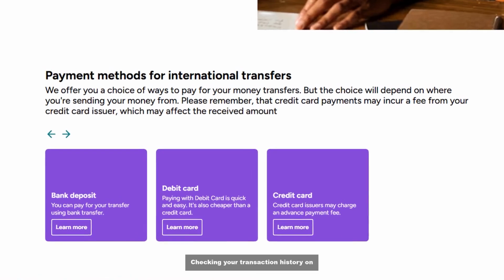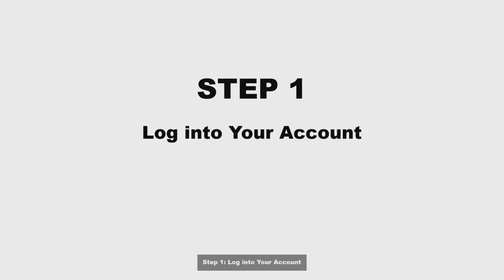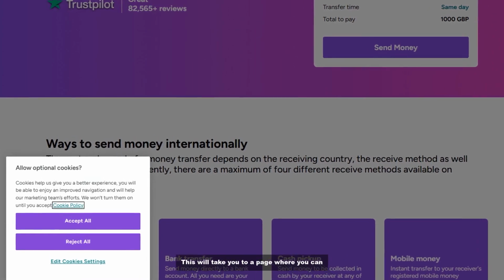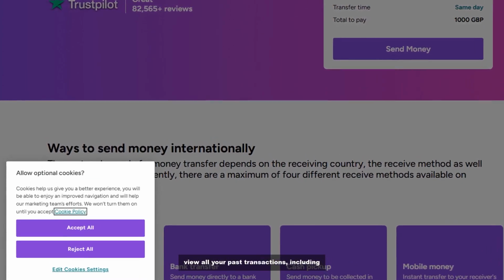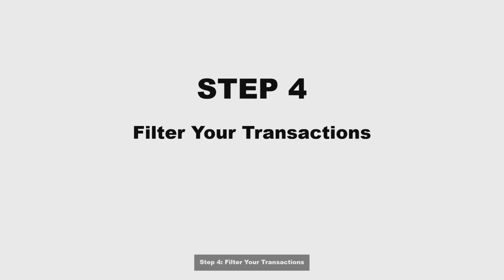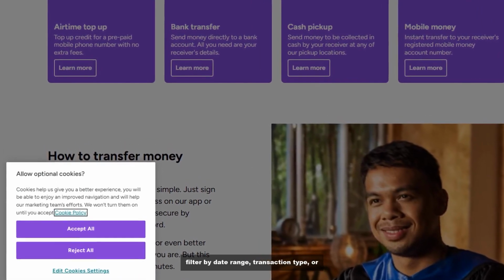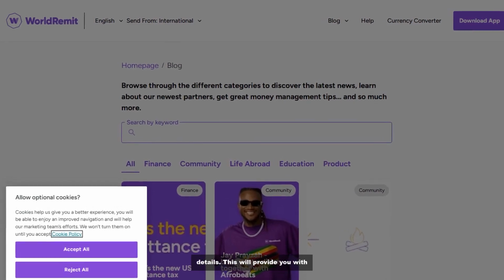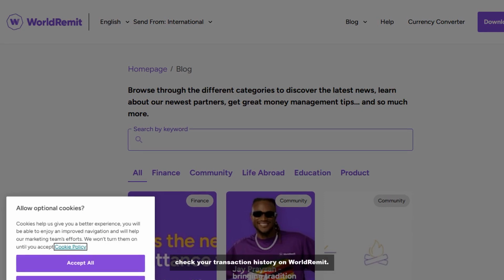How To Check Transaction History On WorldRemit 2026 (BEGINNER GUIDE)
In this video, we will show you how to check transaction history on WorldRemit 2026. This beginner guide will help you navigate the platform and find your transaction details easily.